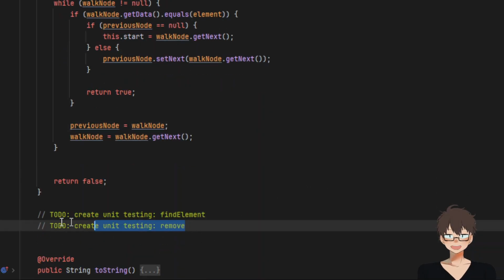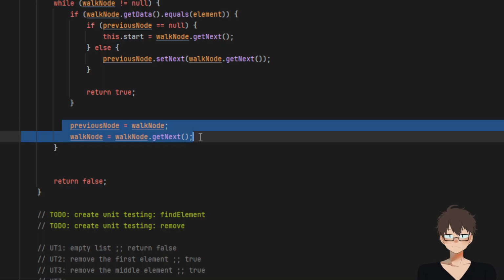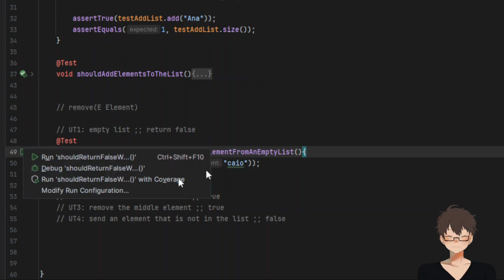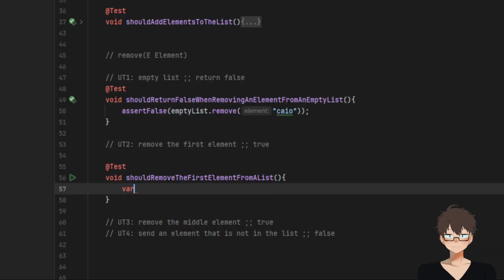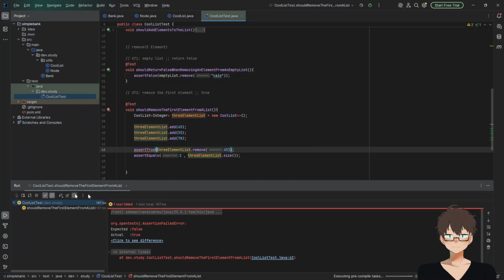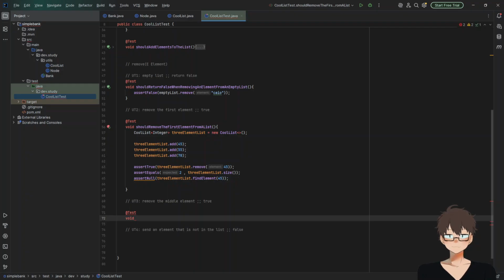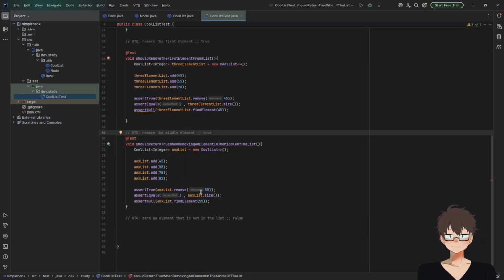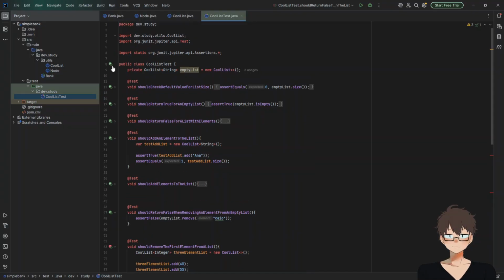Java Unit Testing: Testing Linked List Remove() and Find() Methods